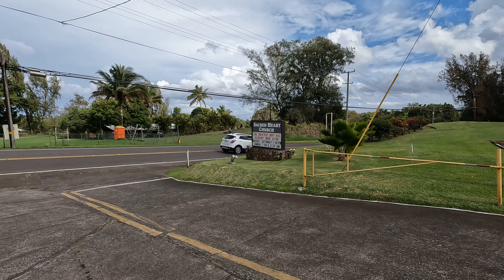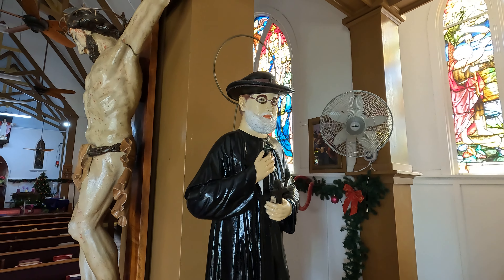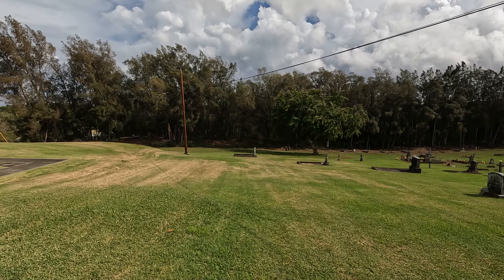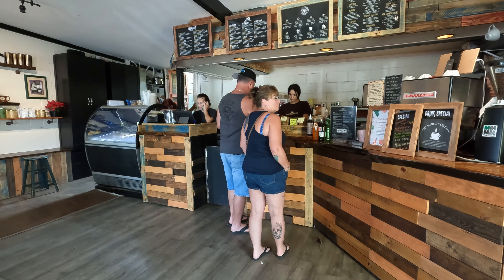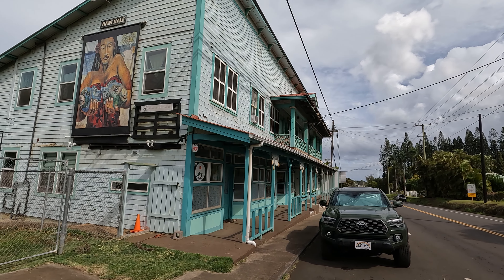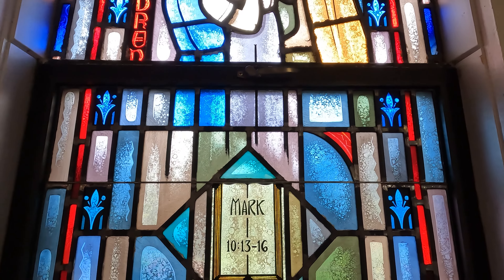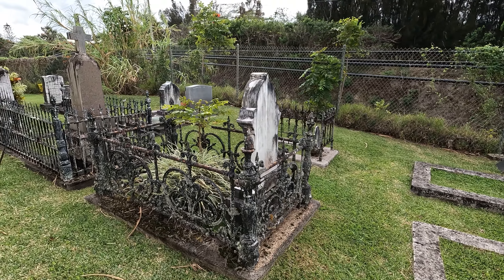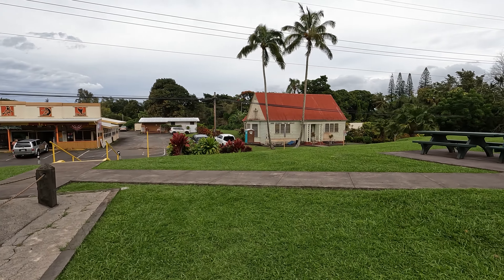North Kohala is a great place to visit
Location: The Big Island of Hawaiʻi
The historic Kohala village is a must. Well preserved wooden buildings for the early 1900s when sugar was king in Hawaiʻi. The area is rich in history. There are also many small churches all over the place.